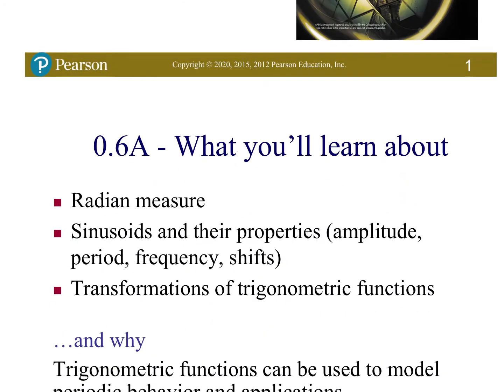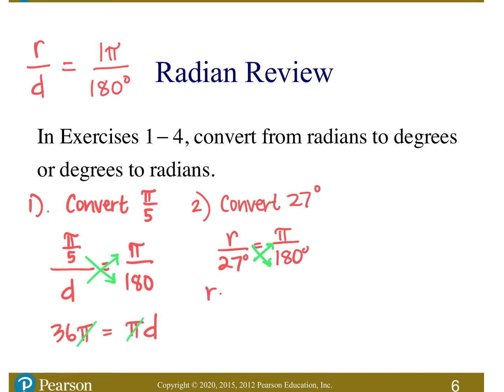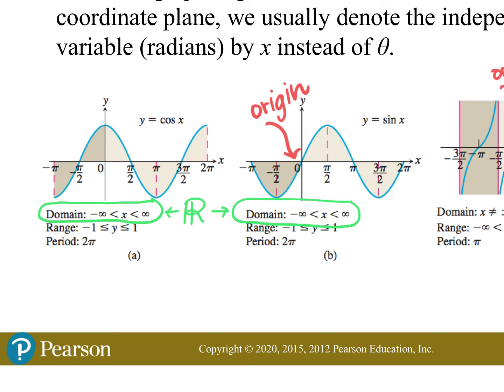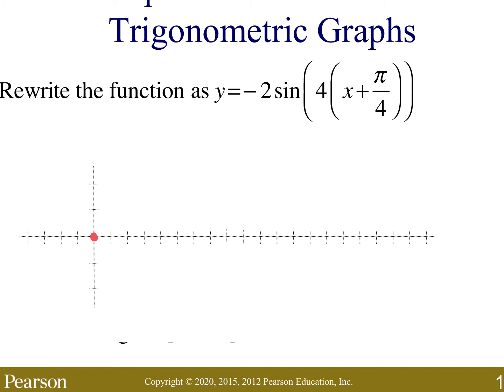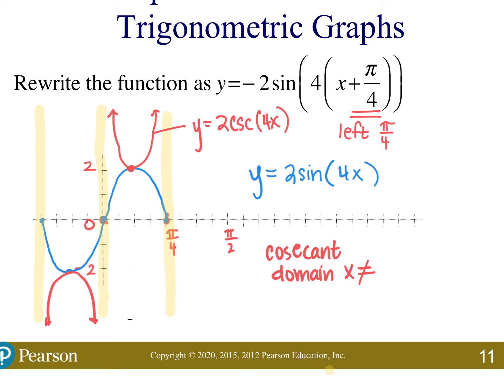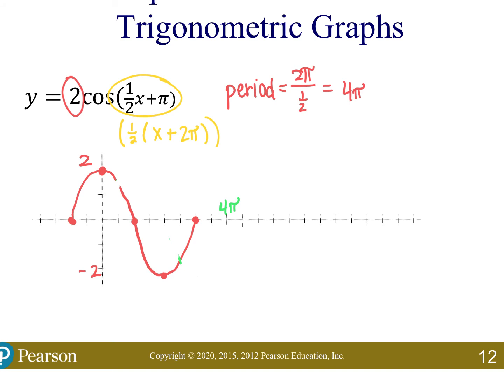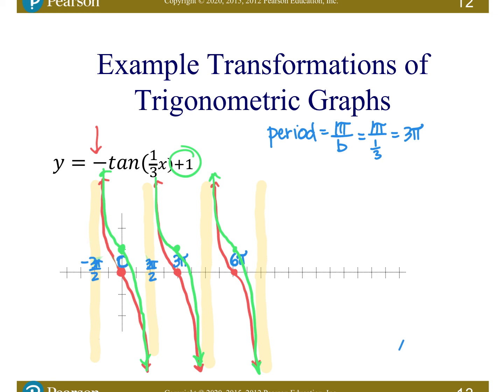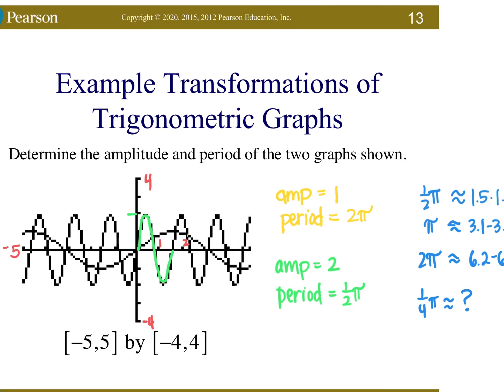AB Notes 0.6.mp4